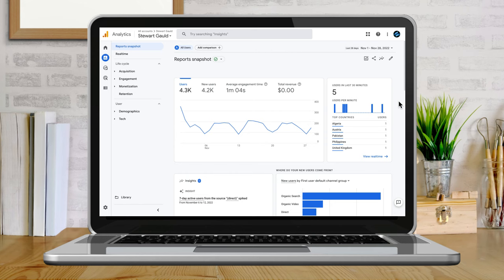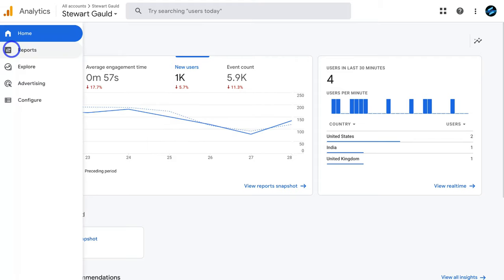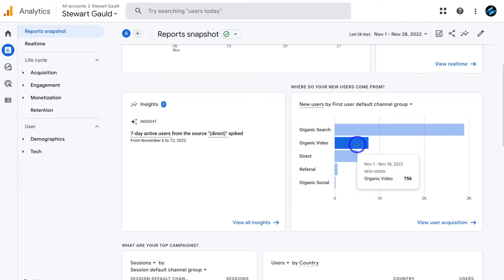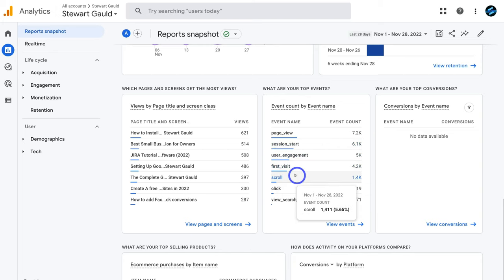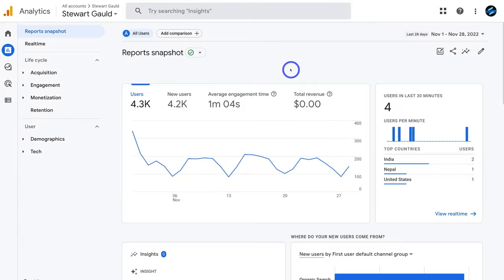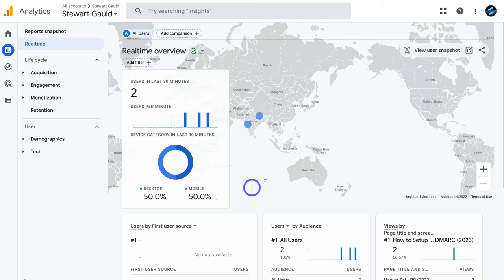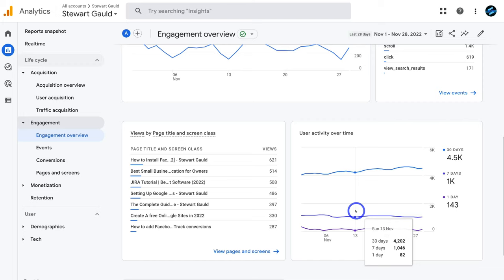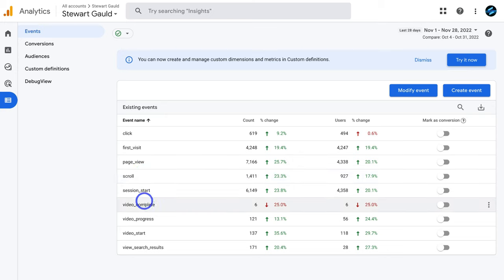How To Use Google Analytics 4 | Essential Beginners Overview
Today in this Google Analytics 4 tutorial, I share how to use Google Analytics 4.

I walk you through everything you need to know to get started with Google Analytics 4. Google Analytics 4 is the future of collecting and measuring your data.

By learning how to understand the basics you can track your website performance, identify your website user behaviour and measure important activities and events happening on your website.

Important note: Universal Analytics (the old version of Google Analytics) will stop collecting data at the start of July 2023. Therefore, it’s important that you connect Google Analytics 4 ASAP if you haven’t done so already.

► This is the video I mentioned in this Google Analytics 4 tutorial for beginners:

► Today we navigate through the below chapters for this Google Analytics 4 tutorial for beginners:

0:00 Intro
01:19 Getting started
03:10 Reports snapshot
12:24 Comparing Analytics
13:47 Realtime
15:11 Acquisition
16:56 Engagement
17:56 Monetization
18:24 Retention
18:39 Demographics
19:05 Tech
20:12 Explore
20:38 Advertising
21:04 Configure
21:52 Outro

Let me know if you found this Google Analytics 4 tutorial helpful. Also, if you require any help or support, make sure to get in touch with us today.